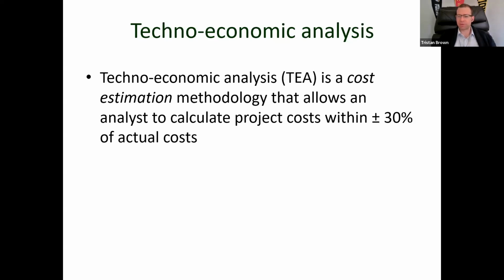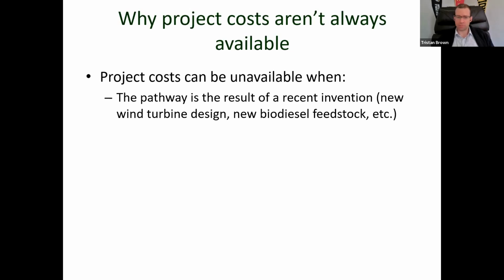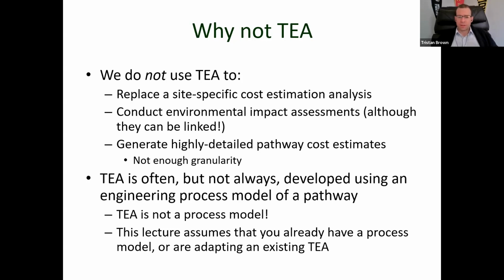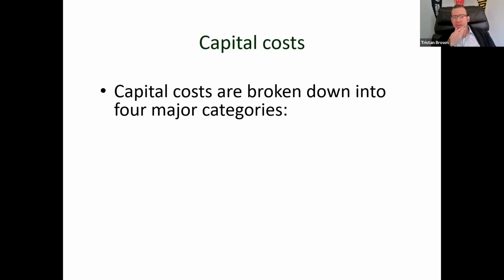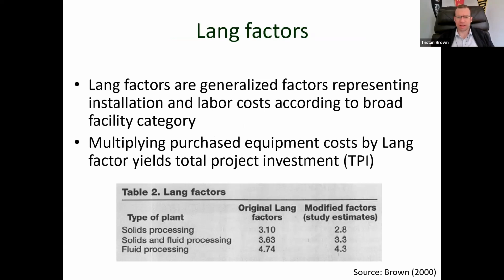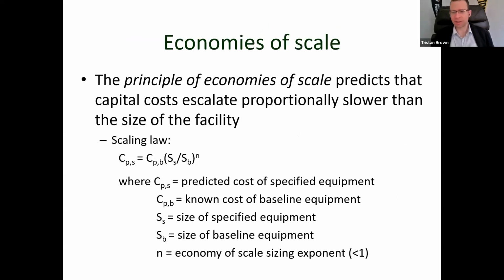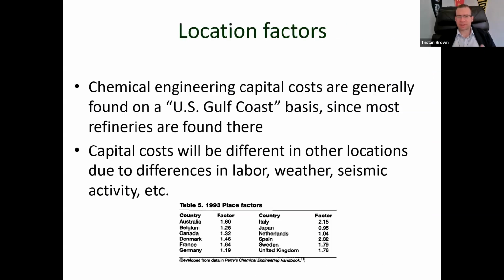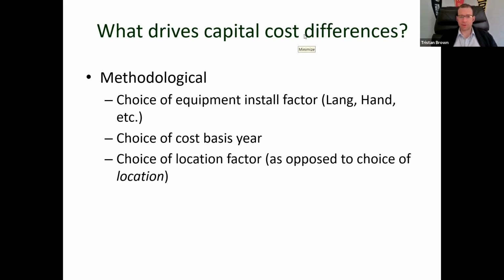"TEA Evaluation", Dr. Tristan Brown, SUNY-ESF